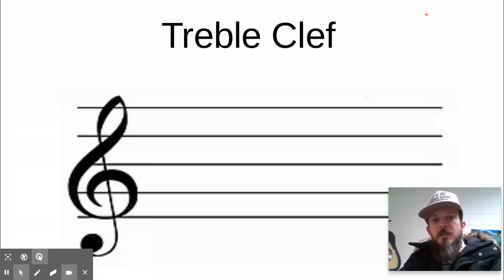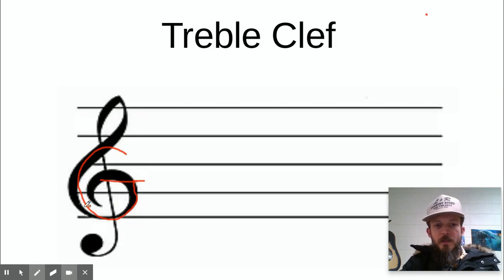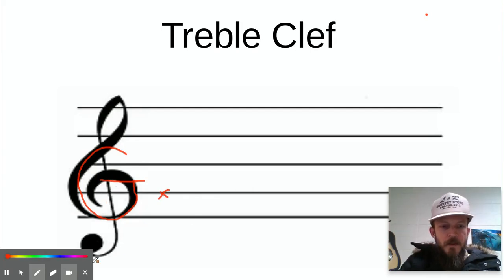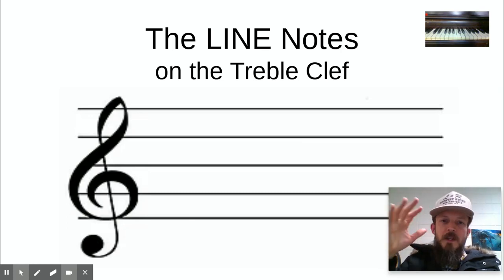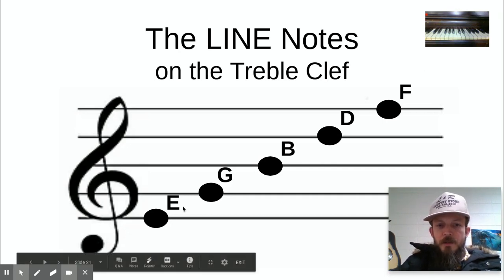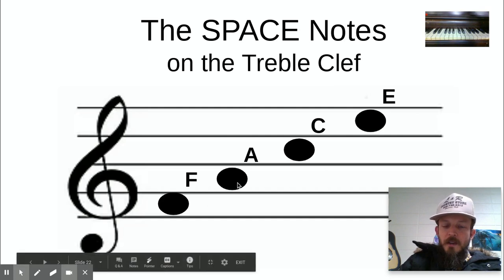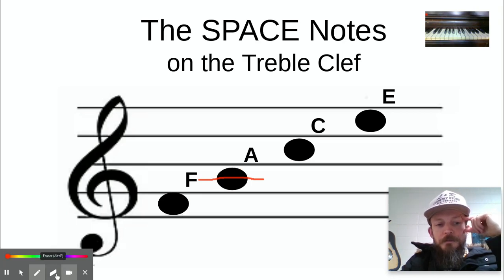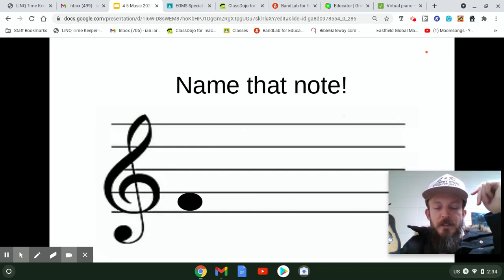Read the treble clef: line notes vs. space notes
A short video briefly introducing the notes of the treble clef: EGBDF (Every Good Boy Does Fine) for the line notes, and FACE for the space notes, with a short quiz afterwards.